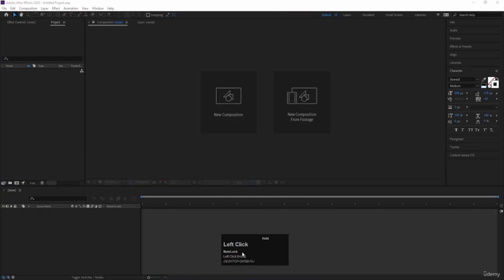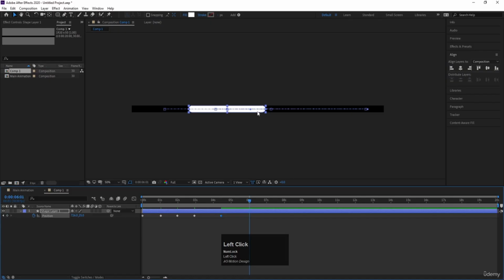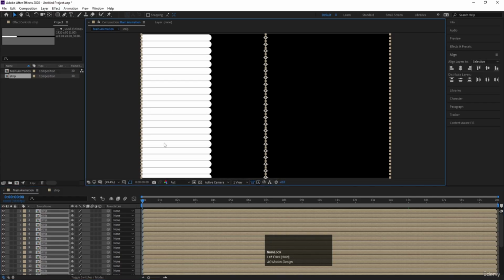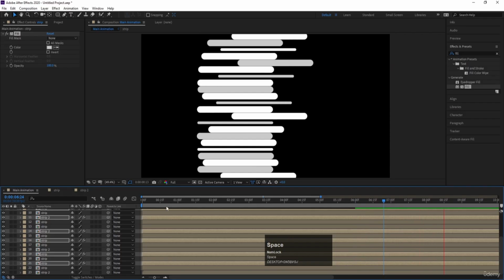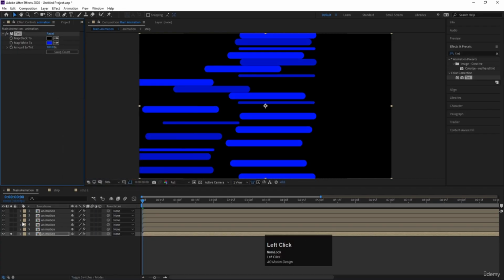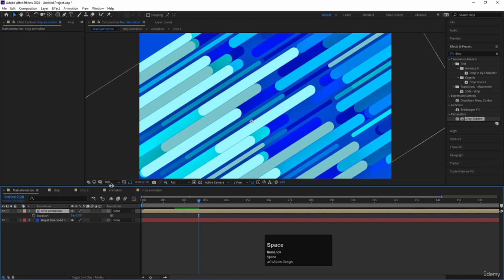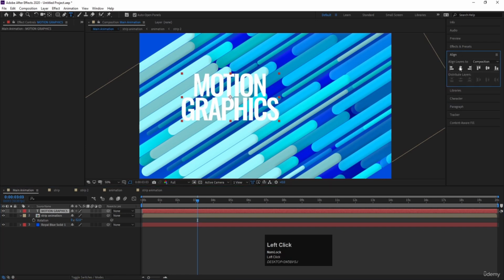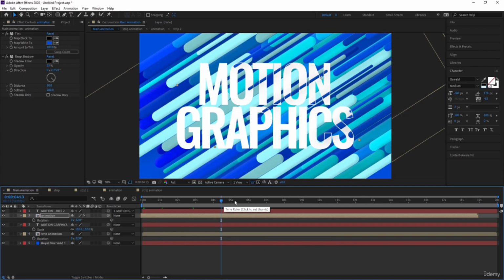How to Create Stunning Abstract Animation in Adobe After Effects (Series 1, Part 3)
Welcome back, creative minds, to our comprehensive journey into abstract animation.

This is the next essential installment in our beginner-friendly series, building on the foundations of Adobe After Effects to bring you into the world of geometric motion design.

In this crucial third part of the series, we shift our focus to the precision and dynamism of geometric animation. You will learn the core techniques for creating intricate patterns, looping structures, and architectural abstract forms without relying on expensive plugins.

We begin by mastering the shape layer tools within After Effects, exploring how to generate perfect circles, squares, and custom paths, and then manipulate them with unparalleled control.

This episode provides a complete walkthrough of your next practical project, involving a fully rendered geometric abstract animation. Understanding how to use blend modes and track mattes creatively is key here, and we cover both extensively to achieve sophisticated visual layering.

By the end of this comprehensive After Effects tutorial, you will possess a solid, repeatable workflow for generating professional-grade visual effects. This foundational knowledge is essential for moving forward in the series and will enable you to begin building a diverse portfolio of captivating abstract art.